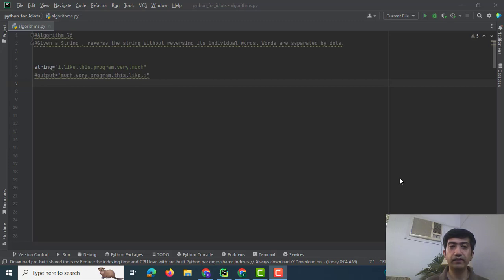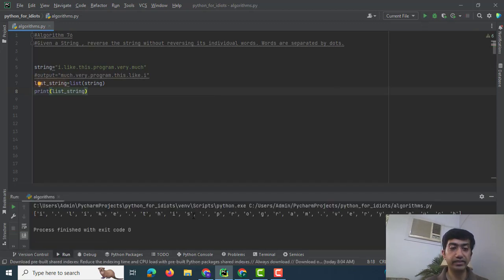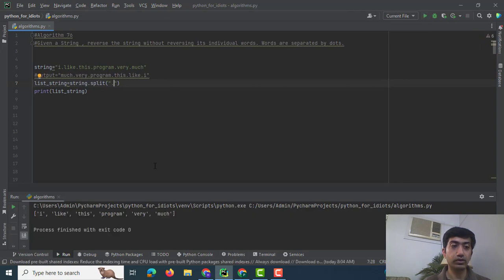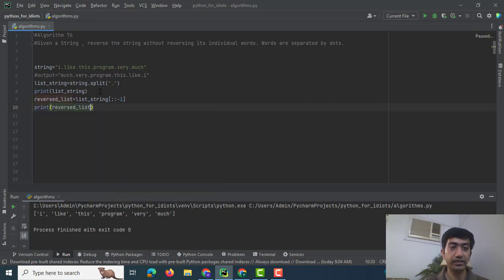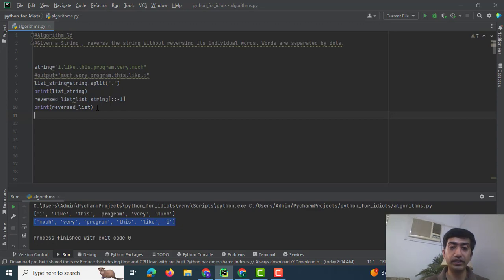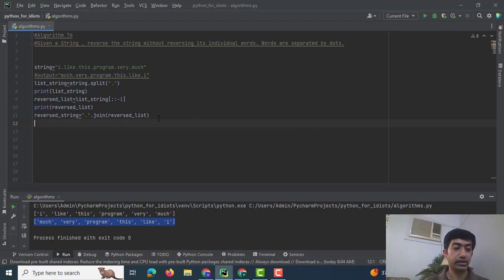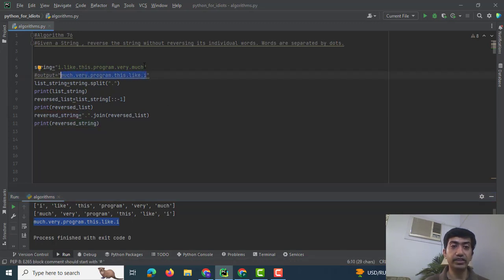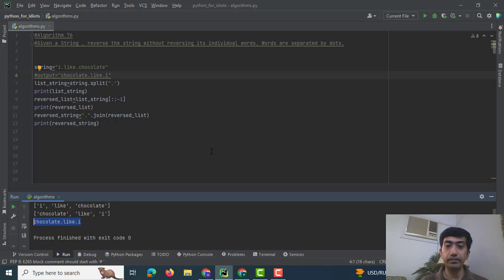Python Algorithm: Reverse Words in a String Without Reversing Individual Words-Geeks for Geeks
In this video, we explore a simple yet effective Python algorithm to reverse the order of words in a given string without reversing the individual words themselves.